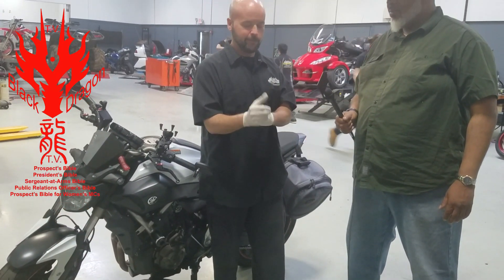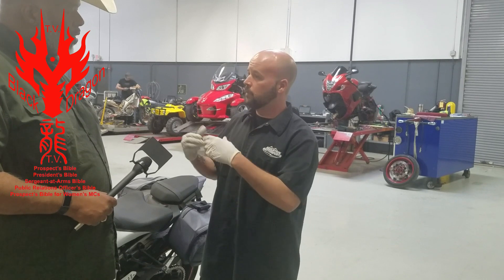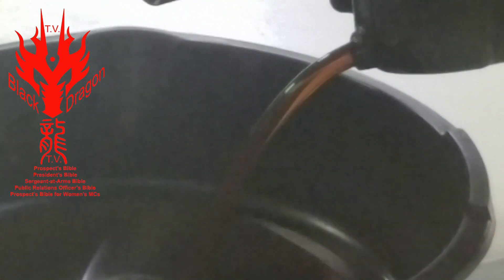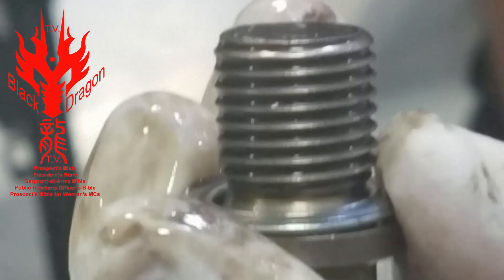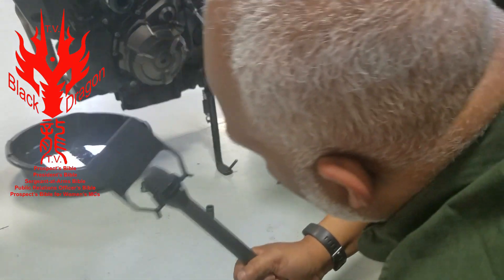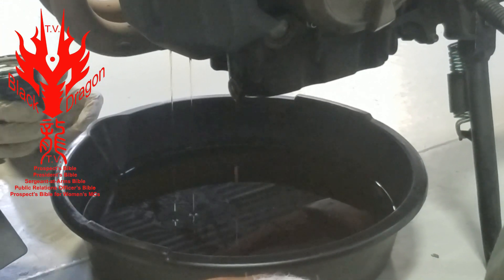How to Change the Oil on Your Motorcycle 101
If you want to know how to change the oil in your motorcycle then this is the right video for you! This YouTube channel promotes excellence, safety and happiness in your motorcycle club life experiences. New videos produced 3 times per week!

In this video Chris January, lead engineer at Mountain Motorsports took the opportunity to walk us, step-by-step, through a basic motorcycle oil change that anyone can do in their own garage or driveway in about 25 minutes. I enjoyed the time spent with Chris over at Mountain Motorsports about a month ago, learning how to complete this task. I hope you find this video useful and if you have any questions leave them in the comments section below.

LOSE WEIGHT WITH ME
myfitnesspal = jbunchii
fitbit = jbunchii
Samsung Health = jbunchii

WOMEN'S SELF DEFENSE
SURVIVAL TRAINING
PREPPERISM

Prospect's Bible for Women's MCs